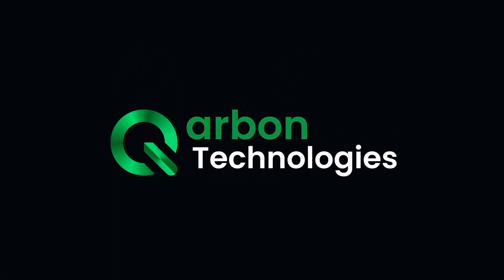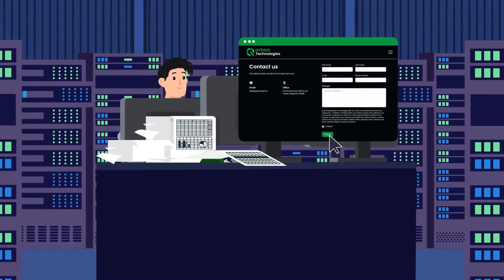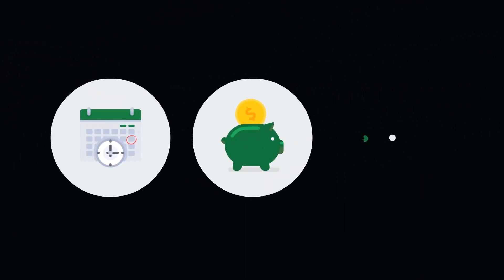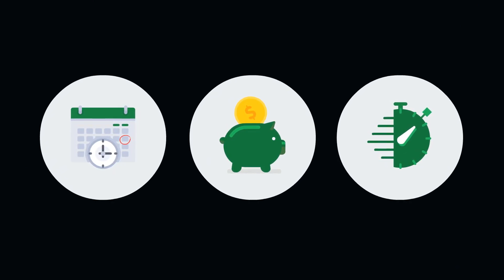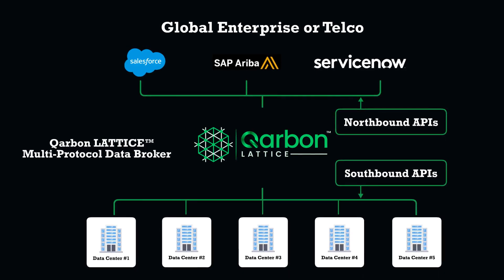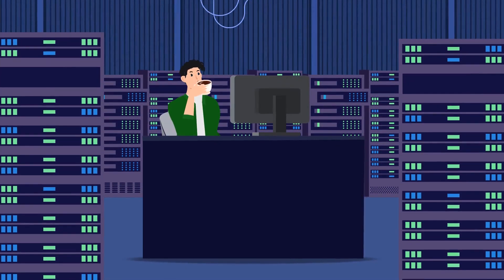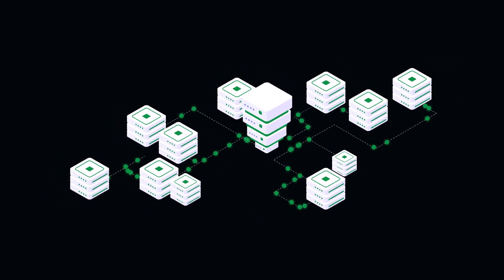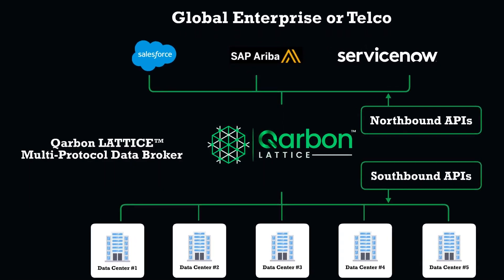Qarbon Technologies | 'the missing middle layer between data centers and customers'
Qarbon is creating the world's first SaaS-based orchestration platform for secure, seamless integration of data center infrastructure and customers' existing business applications. It unlocks data contained in a multitude of data center infrastructure systems and seamlessly integrates it with customer's business applications like ServiceNow and Salesforce. Qarbon's first product, Qarbon LATTICE™, provides customers with a single, ubiquitous interface between their data centers and their business systems, eliminating the current complexity, friction, cost, security, and observability issues caused by existing manual workflows and enabling secure, plug-and-play workflow automation. Qarbon enables the true digital transformation of data centers, from real estate to technology platforms ready for infrastructure-as-code, by creating the world’s first open, neutral, standards-based orchestration platform for data centers and their customers. Whether to reduce energy costs, increase operating efficiency, track inventory, comply with ESG reporting, or anything else — Qarbon is your solution for data about the data center...//